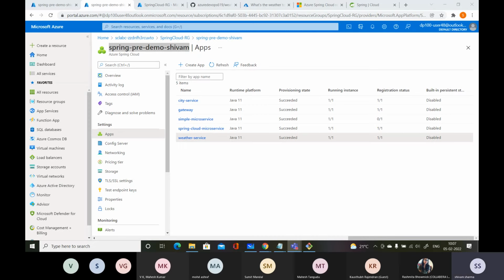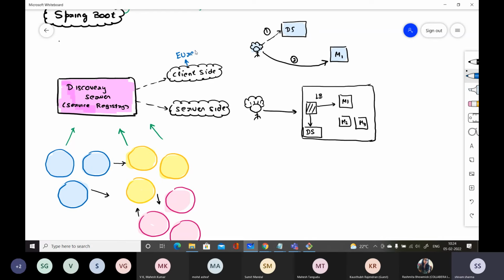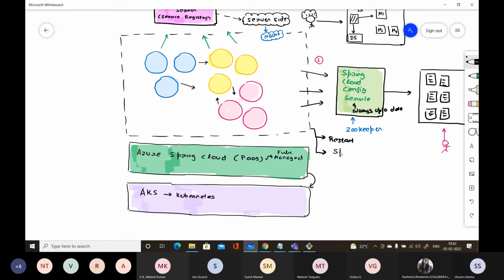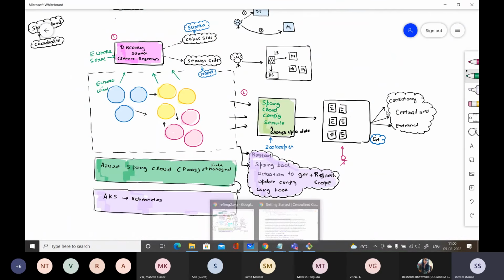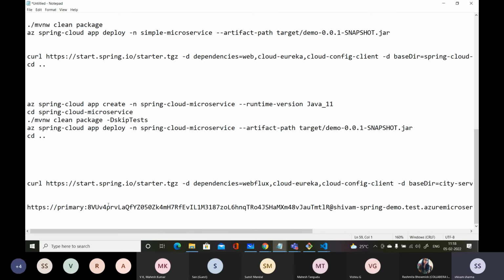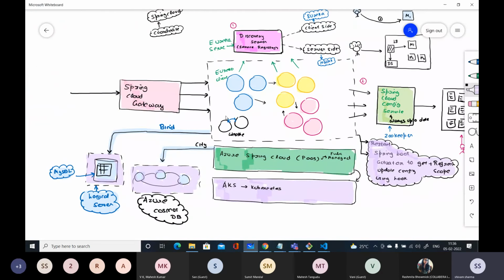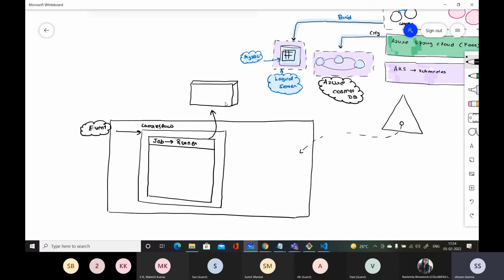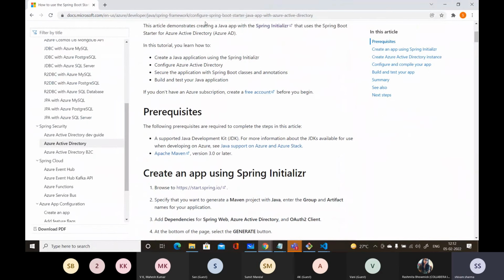Develop a Java function and Publish it to Azure Functions using Spring Cloud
In this workshop we would learn to build function, that runs on Azure Functions, and which is configured with Spring Cloud Function.

• Creating Maven project
• configure it with Spring Cloud Function and Azure Functions
• Updating Config files and creating domain objects
• Create the Spring Boot application
• Create the Azure Function
• Run and Debug function locally
Deploy the Function to Azure Functions

Speaker's Bio: Shivam Sharma, Co-founder TechScalable

Shivam is an author, cloud architect, speaker and Co-Founder at TechScalable. Being passionate about ever evolving technology he works on Azure, GCP, Machine Learning & Blockchain. He is also a Microsoft Certified Trainer. He architects’ solutions on Cloud as well on-premises using wide array of platforms/technologies.

[eventID:14470]